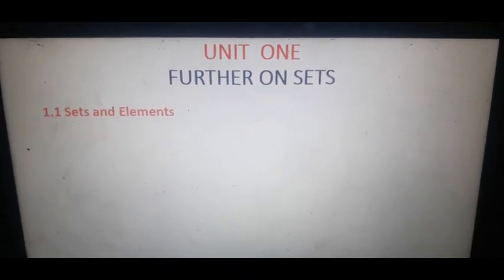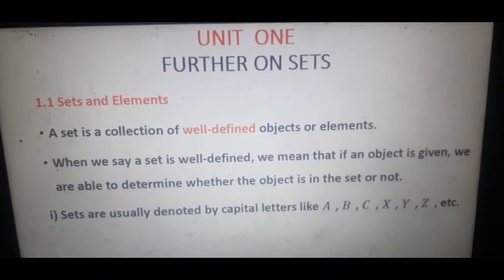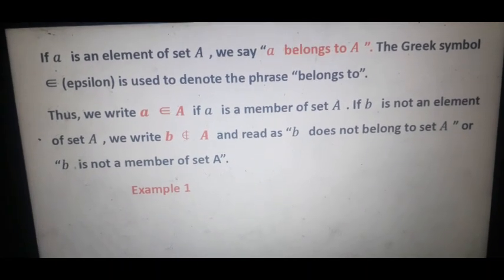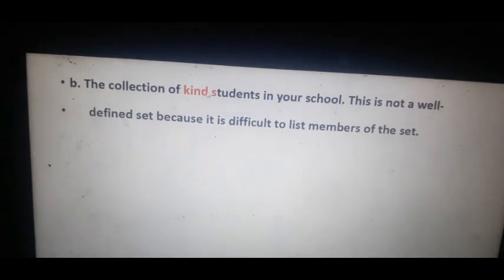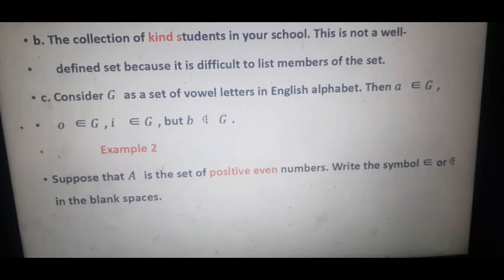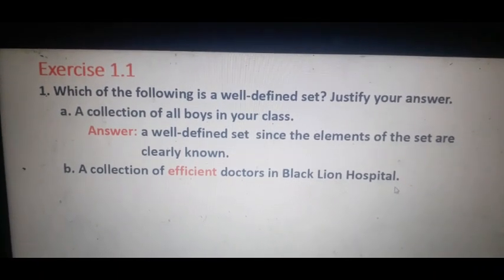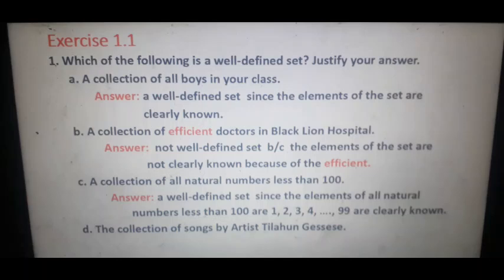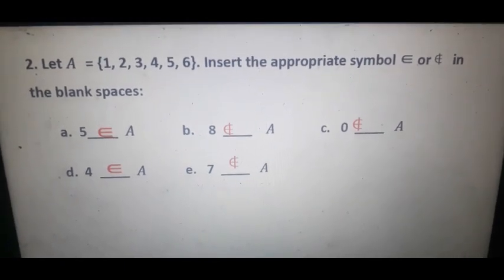ETHIOPIAN GRADE 9 MATHEMATICS NEW CURRICULUM UNIT 1 FURTHER ON SETS AND EXERCISE 1.1